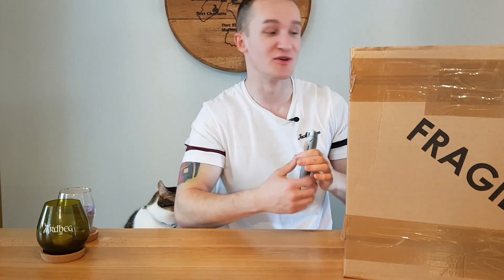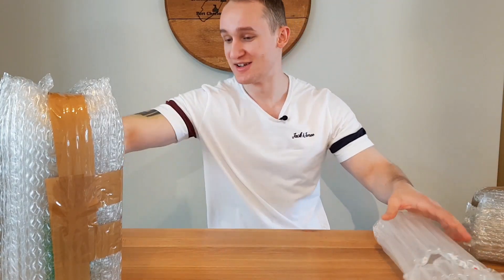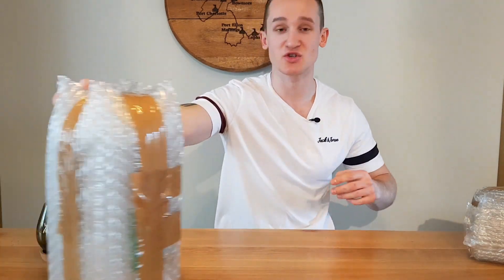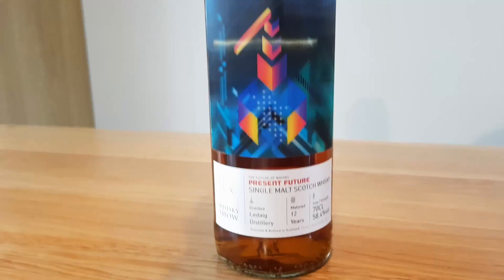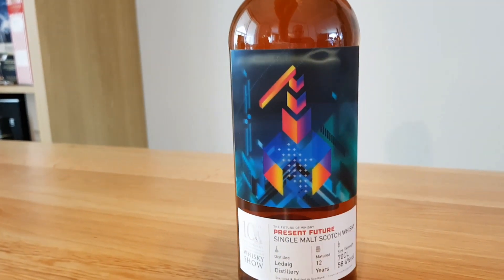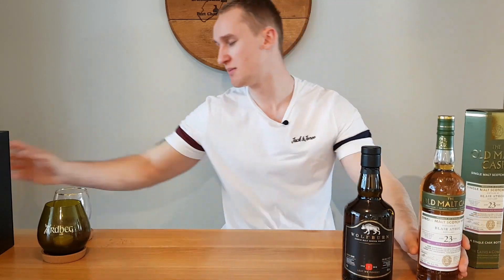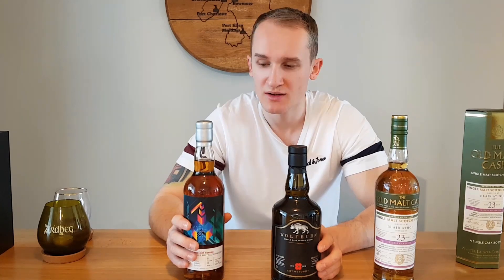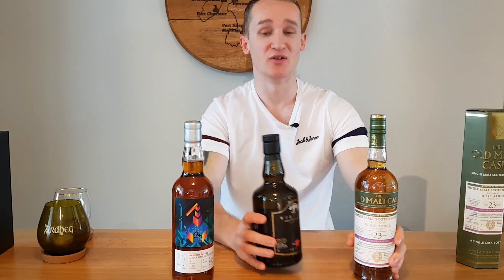Unboxing £300 of Whisky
Something different from me. A little unboxing video which unwraps my recent purchase from an auction site. I got 3 whiskies which I give my opinions of why I bought them.

The song is Great World Acoustic Rock Mix by the awesome DanoSongs